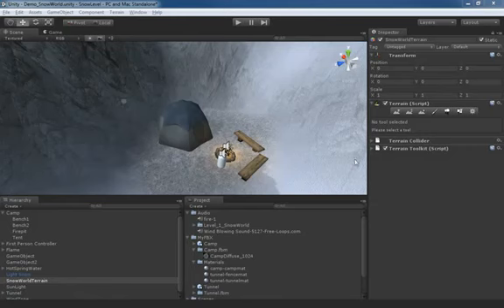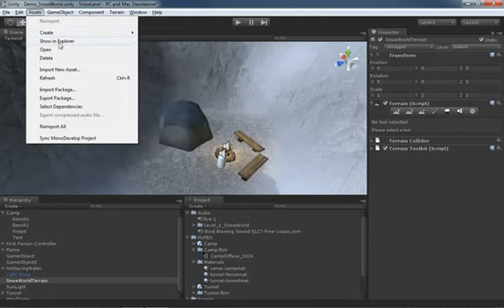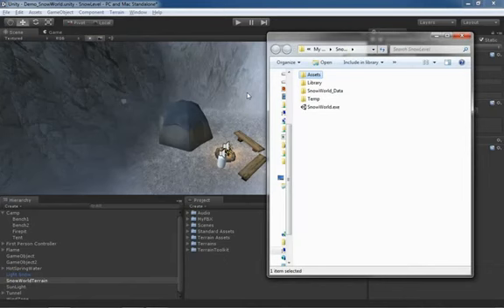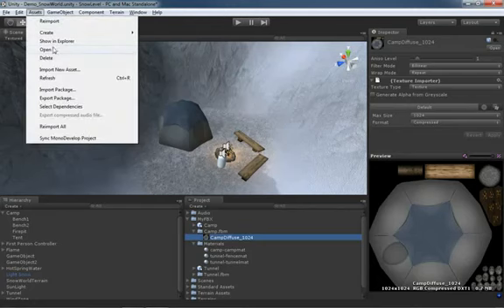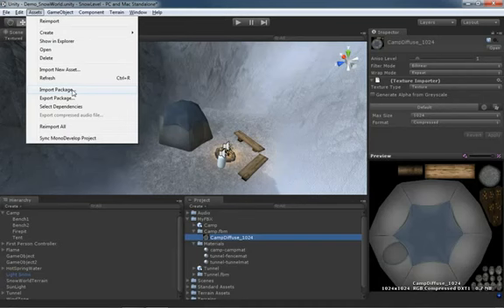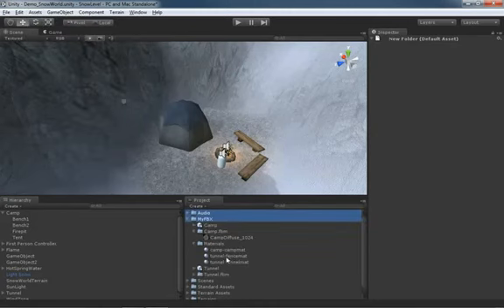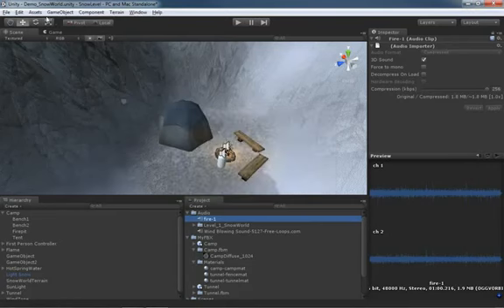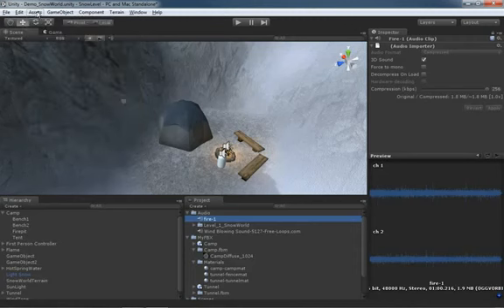🔴 Main Menubar: Assets • Primary Interface • Unity Game Dev Beginner • Unity Fundamentals • (Pt. 52)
Learn Unity Game Development for Beginners - Primary Interface - Main Menubar: Assets.

We're still looking at the main menubar! In this video, we take a look at the Assets menu and the options found therein.